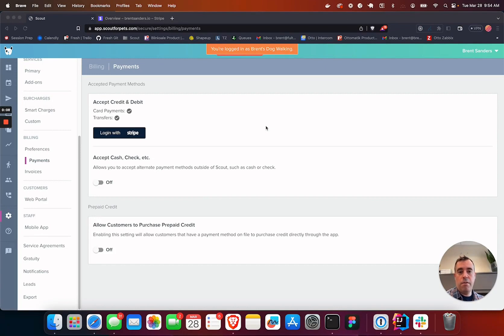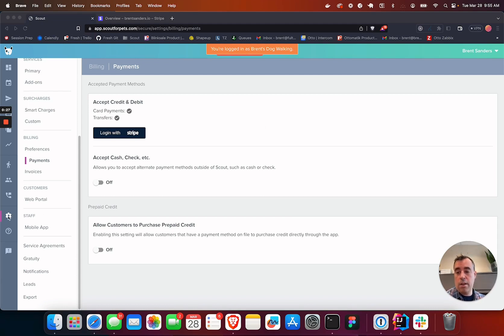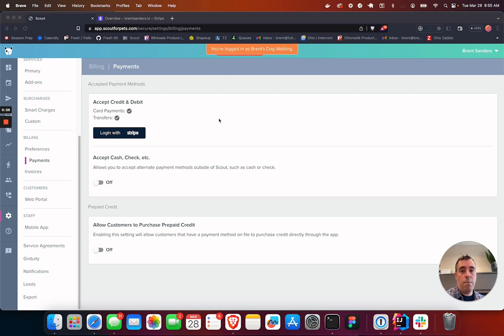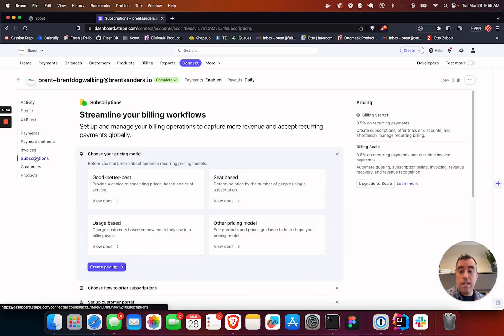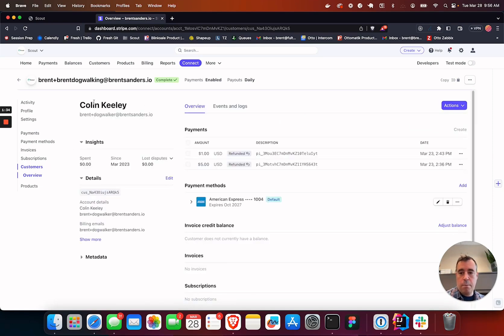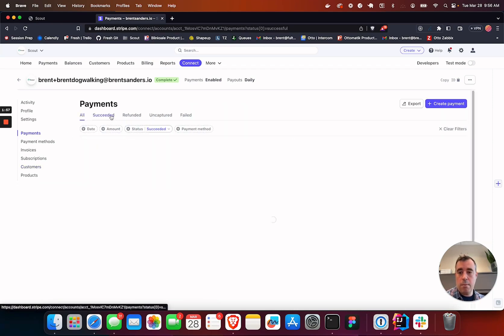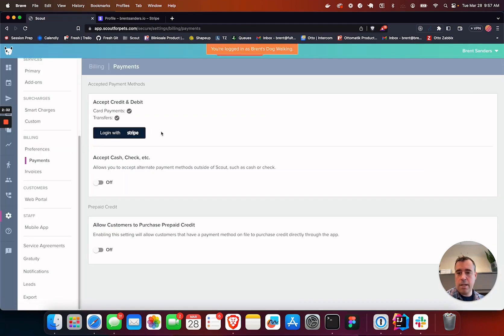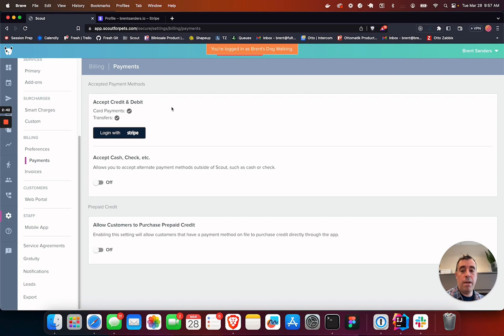Scout & Stripe Payment Integration | Scout Dog Walking Software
Scout makes it easy to manage and grow your dog walking or pet care business.

Save time, money and impress your customers with a superior customer experience.